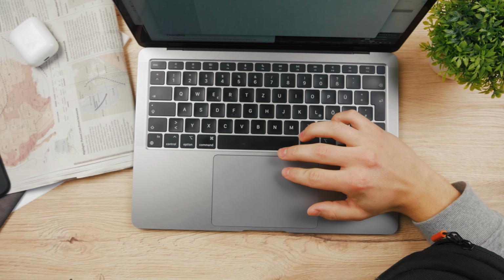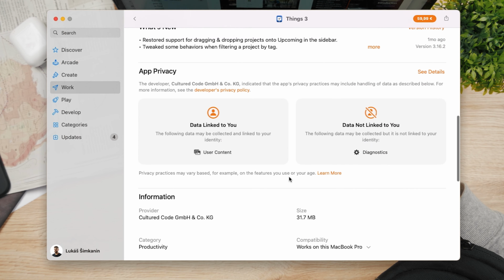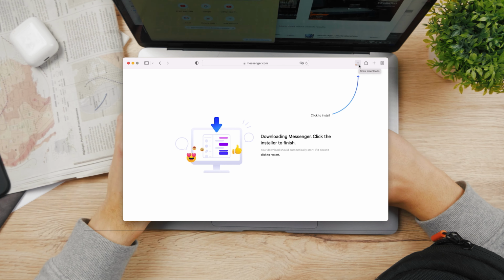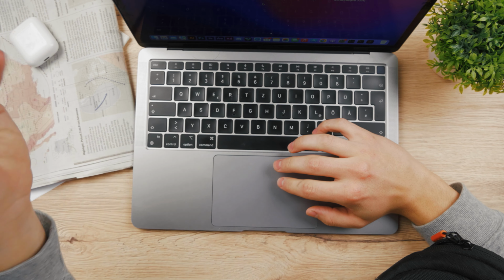How do I Download Apps on My Macbook? [AQ]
There are 3 ways how you can download and install apps on your Macbook or on any other Mac Computer. It's really easy to do and that's why this video is very quick and right to the point, explaining to you how you can download apps on your Mac using these methods.

I really think that this video might help you out.

Timestamps:
0:00 How can you Download Apps on Mac
0:14 Option 1 - App Store
1:03 Option 2 - Using Disk Image (dmg)
1:56 Option 3 - Third-party App Store
2:36 Conclusion